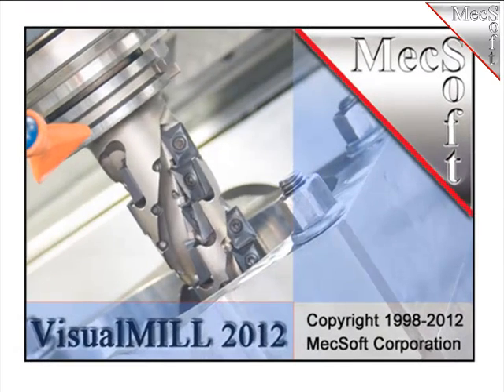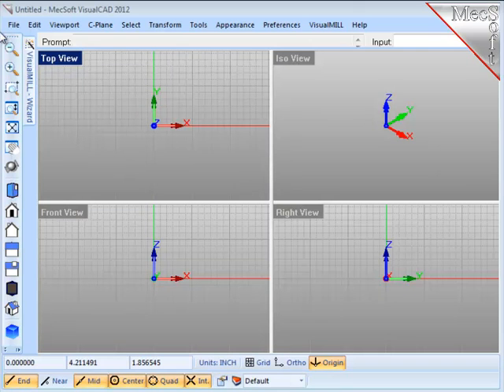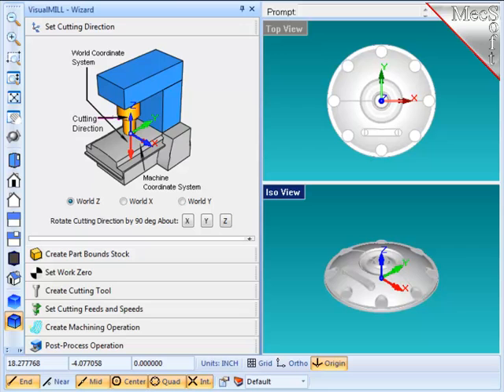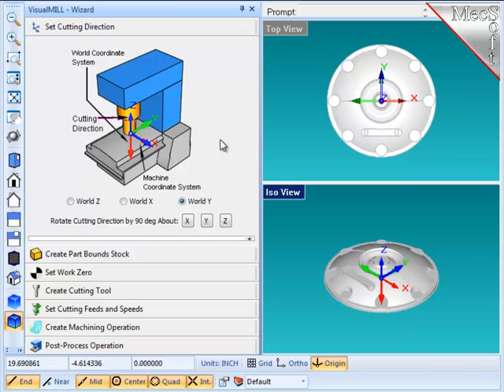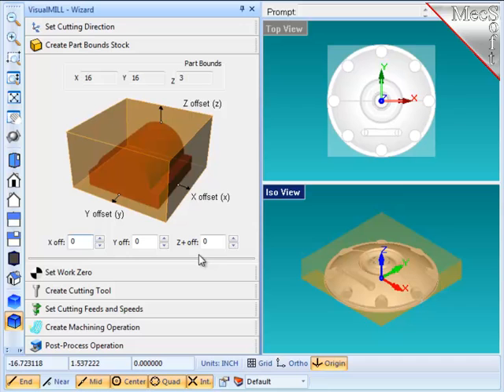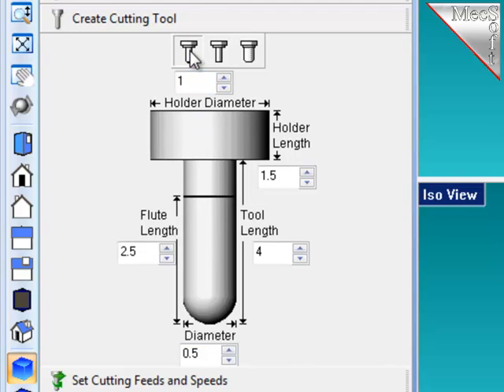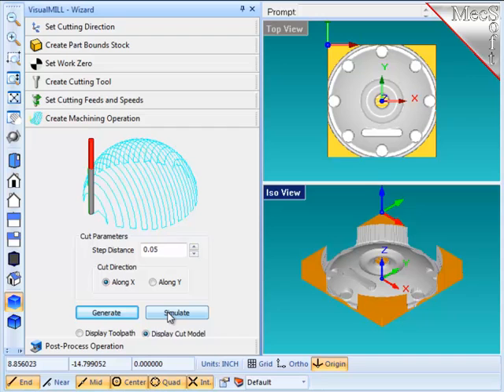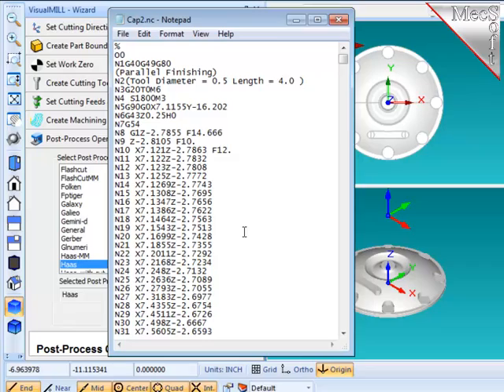FreeMILL Operation Video | CAD/CAM Software Tutorials by MecSoft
Video that walks the viewer through various functions available in FreeMILL, the absolutely FREE milling product from MecSoft Corporation.